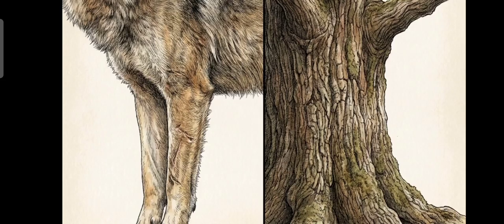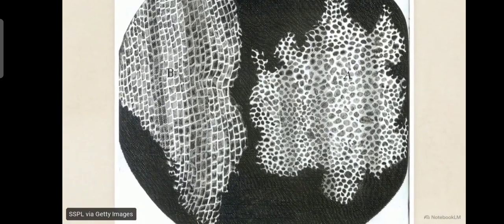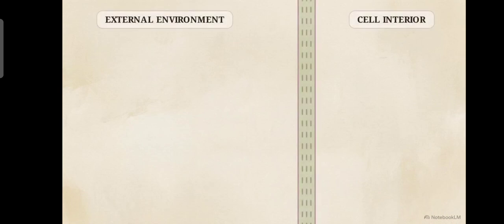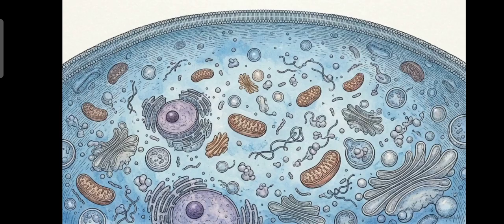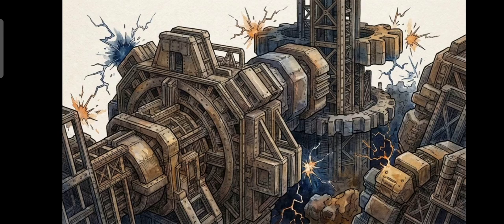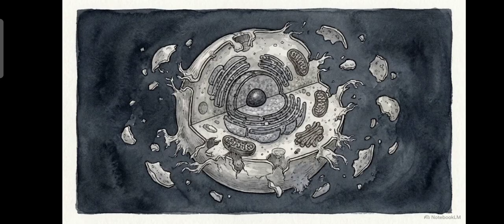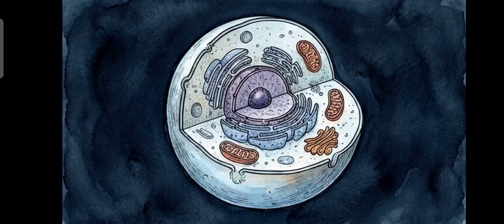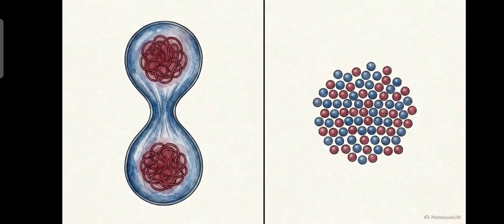Everything About Cells | One-Shot Revision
"CELL IN 10 MINUTES!" "Class 9 Biology" "Easy Explanation"